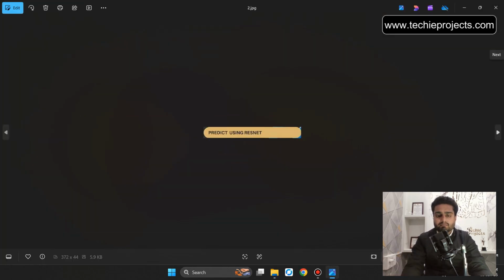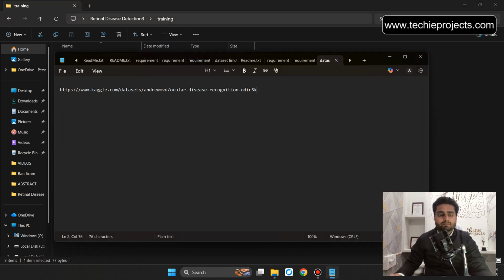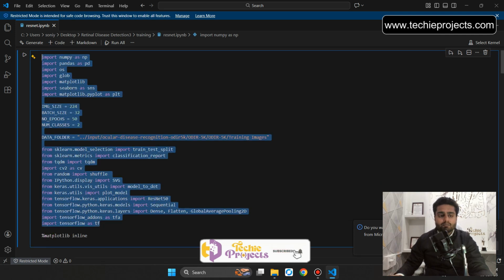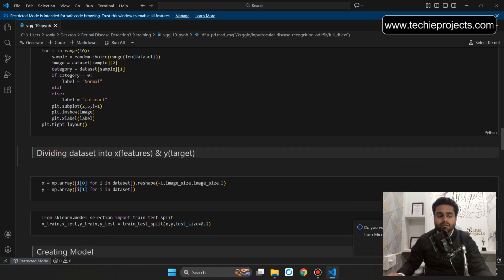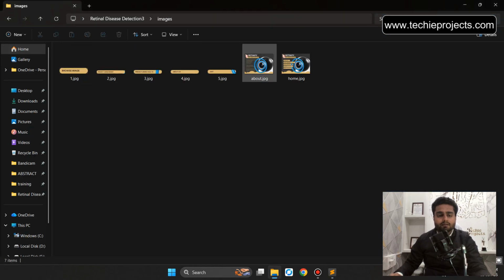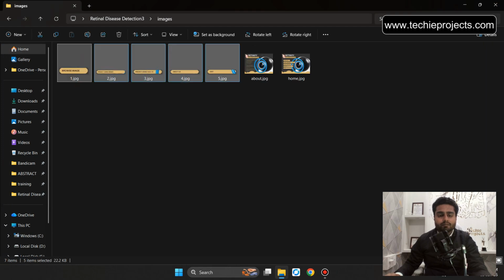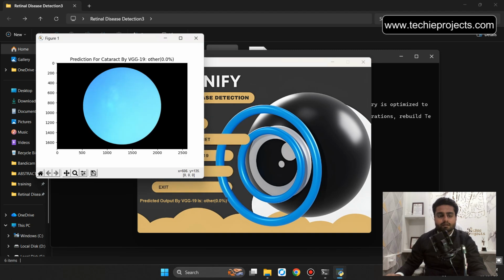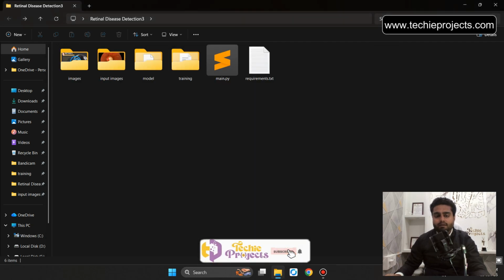Eye Disease Detection using Deep Learning | Retinal Disease Detection using Resnet & VGG 19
Retinal diseases such as diabetic retinopathy, glaucoma, and age-related macular degeneration are leading causes of blindness worldwide. Early detection and treatment of these diseases are crucial for preventing vision loss. This project aims to develop an automated retinal disease detection system using machine learning algorithms to analyze fundus images of the retina. The system is built using Python and the Tkinter module for the graphical user interface. A deep residual neural network (ResNet) is trained on a dataset of retinal fundus images to classify images as healthy or diseased. For diseased images, the model further categorizes the disease into classes such as diabetic retinopathy, glaucoma, macular degeneration etc.

Software Requirements :-
• Coding Language : Python
• Implementation: Software Framework.
• Operating system : Windows 10 / 11.
• Graphical User Interface : Tkinter

Hardware Requirement :-
• Input Devices : Keyboard, Mouse.
• System : Pentium i3 Processor.
• Hard Disk : 500 GB.
• Ram : 4 GB.